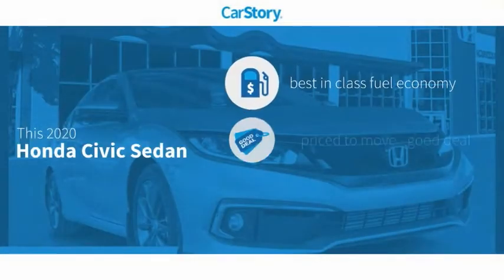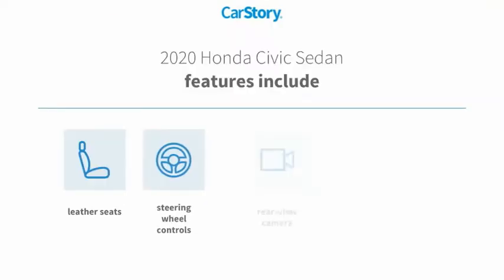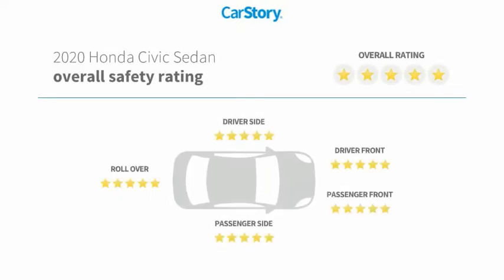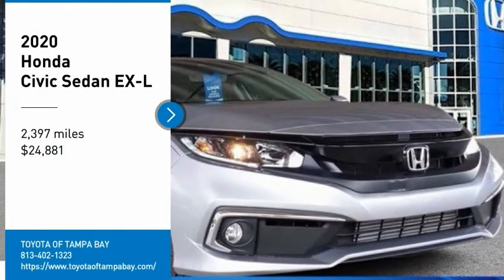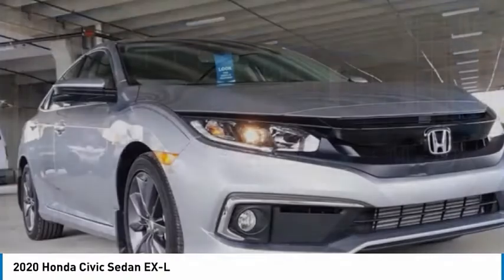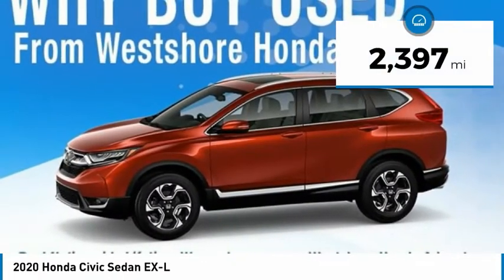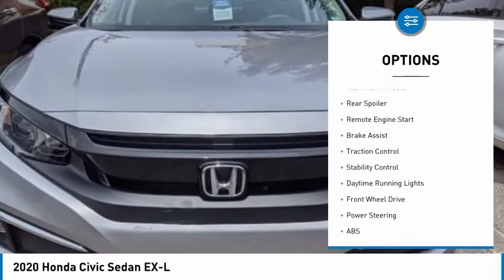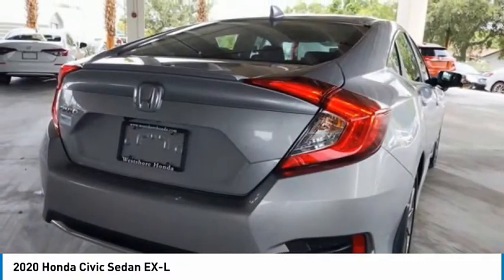2020 Honda Civic Sedan 020755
2020 Honda Civic Sedan EX-L

**TAKE ADVANTAGE OF OUR REAL NATIONWIDE LIFETIME WARRANTY. UNLIMITED TIME AND UNLIMITED MILES**POWER MOONROOF, BACK UP CAMERA, CLUETOOTH, HEATED LEATHER BUCKET SEATS, STEERING WHEEL MOUNTED AUDIO CONTROLS, FORWARD COLLISION MITIGATION SYSTEM, LANE KEEPING ASSIST, ALLOY WHEELS, 1.5L I-4 DI DOHC TURBOCHARGED, 32/42 CITY/HIGHWAY MPG, ODOMETER IS 8880 MILES BELOW MARKET AVERAGE!!Call the all new Westshore Honda at to confirm availability and schedule a no-obligation test drive. We are located at 2522 N. Dale Mabry Hwy, Tampa FL 33607.